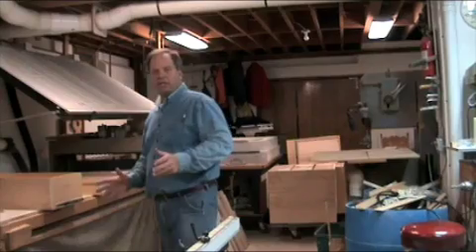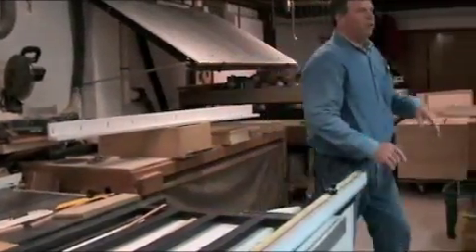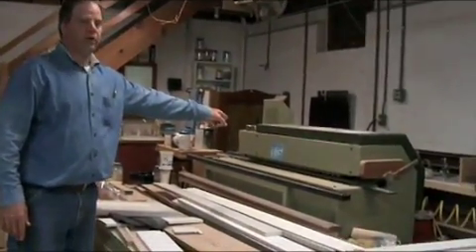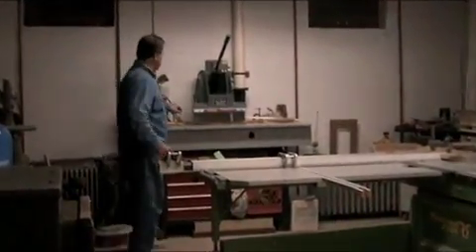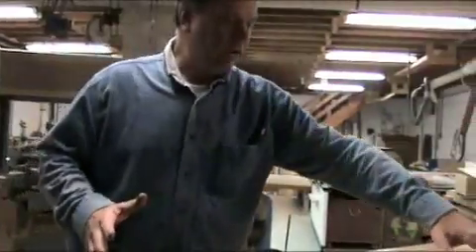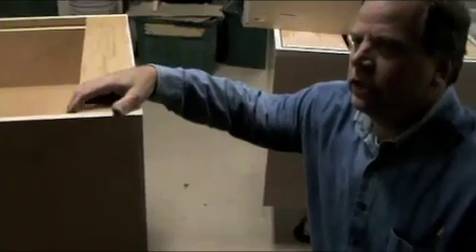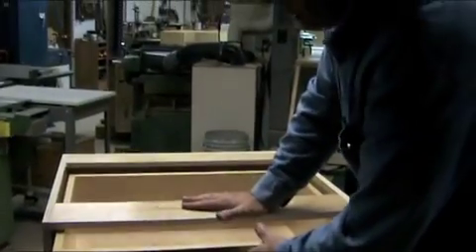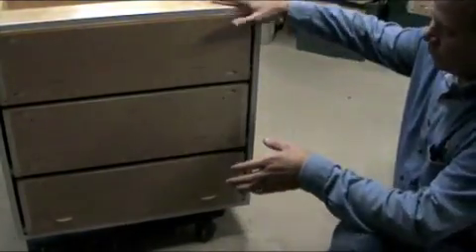Lamello Biscuts Part 1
Lamello 2